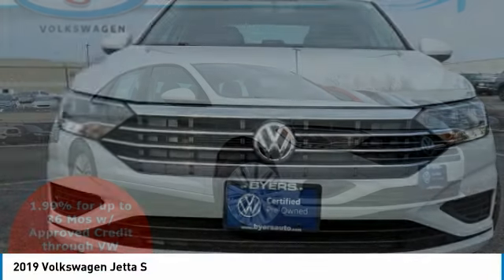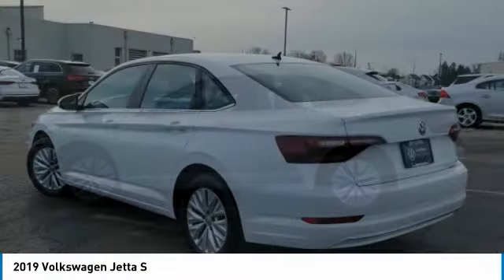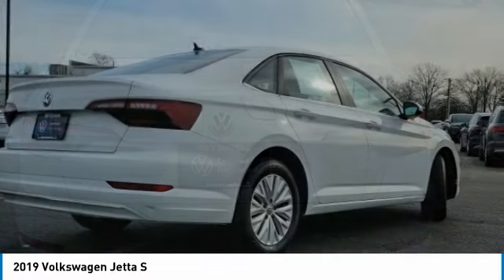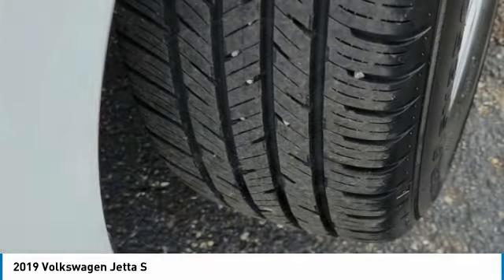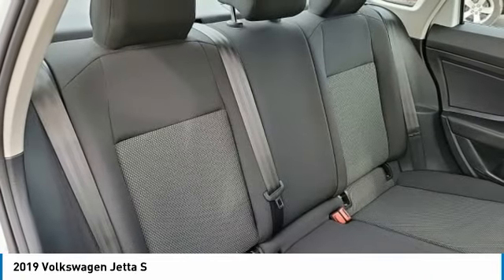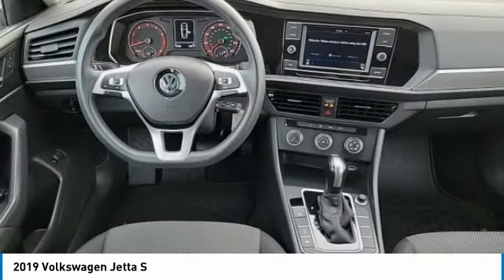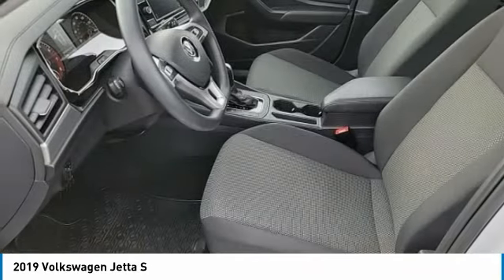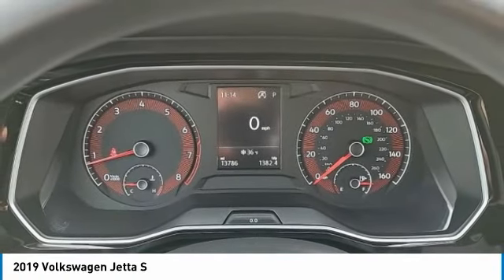2019 Volkswagen Jetta I231577A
2019 VOLKSWAGEN JETTA Columbus, OH
Stock# I231577A

Byers Imports
401 North Hamilton Rd

Volkswagen Certified! *DESIRABLE FEATURES:* Rear Camera, Apple CarPlay, Android Auto, Bluetooth, Alloy Wheels.

This front wheel drive Certified Pre Owned 2019 Jetta S features a *Pure White exterior with a Titan Black Fabric interior* and has only 13,784 miles.

*TECHNOLOGY FEATURES:* This Volkswagen Certified Jetta for sale includes Steering Wheel Audio Controls, Keyless Entry, Auxiliary Audio Input, Electronic Messaging Assistance, Steering Wheel Cruise Control, Steering Wheel Controls, Engine Immobilizer, Smart Device Integration, AM/FM Stereo, MP3 Compatible Radio, Digital Clock, USB Ports

*STOCK# I231577A PRICED BELOW MARKET RETAIL VALUE!* Byers Volkswagen has this 2019 Volkswagen Jetta S ready for sale today.Don't forget Byers Volkswagen WILL BUY OR TRADE FOR YOUR USED CAR, USED TRUCK and/or USED SUV!

Byers Volkswagen serves Columbus, OH. You can also visit us at, 401 N Hamilton Rd Columbus OH, 43213 to check it out in person!

*INTERIOR OPTIONS:* Cloth Seats, Pass-Through Rear Seat, Adjustable Steering Wheel, Telescoping Wheel, Bucket Seats, Air Conditioning, Rear Seat Center Armrest, Bench Seat, Vanity Mirrors, Trip Odometer, Floor Mats, Center Arm Rest, Rear Window Defroster, Tilt Steering Wheel

*Volkswagen Certified Pre-Owned:* With this 2019 Volkswagen Certified Jetta S, you have far more than just a used vehicle. You have confidence, pride and a vehicle that you can trust. You're Volkswagen Certified Jetta can be counted on to go the distance with higher resale value.This CPO vehicle has passed a stringent certification process in order to qualify as Volkswagen Certified. Volkswagen Certified Pre-Owned vehicles are put through a comprehensive 100+ Point Inspection. Should a car not perform according to strict VW standards, we won't certify it until we can correct the issues using Genuine Volkswagen Parts, of course.